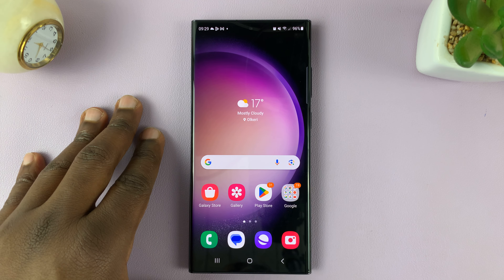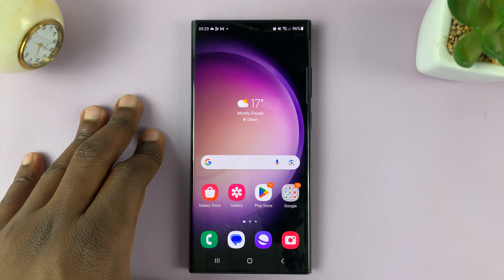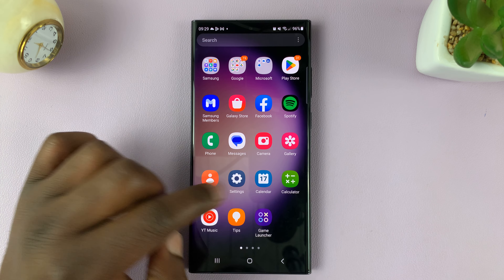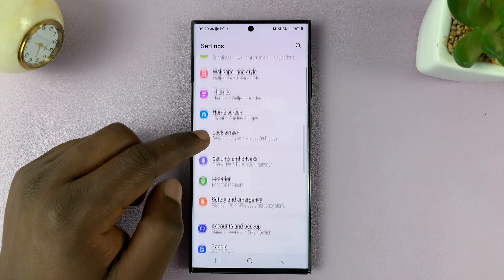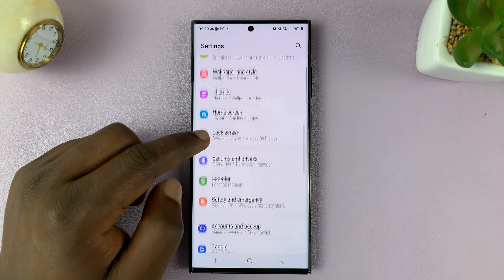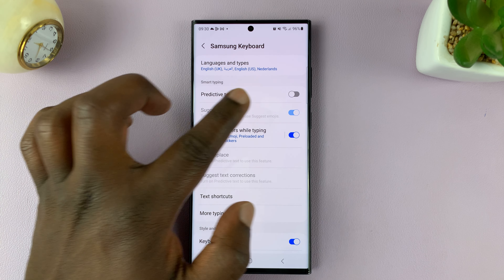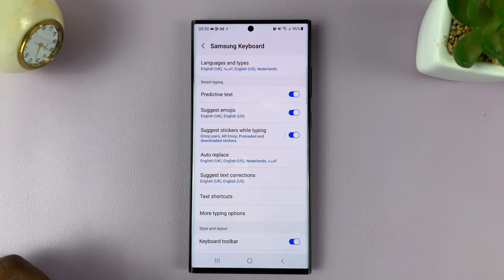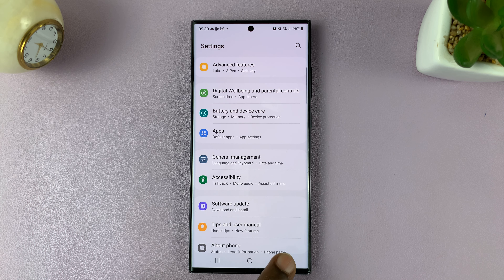How To Enable /Disable Predictive Text On Keyboard Of Samsung Galaxy S23's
Learn how to enable and disable keyboard predictive text on Samsung Galaxy S23, S23+, and S23 Ultra.

Predictive text, also known as auto-correct, is a feature on modern smartphones that aims to make typing faster and more accurate. It suggests words as you type, based on your previous inputs and commonly used phrases.

This can be a helpful tool, but some users may prefer to type without these suggestions. If you own a Samsung Galaxy S23 and want to know how to enable or disable predictive text on its keyboard, this guide will walk you through the steps.

How To Enable Predictive Text On Samsung Galaxy S23
Go to Setting
Scroll down and select General Management
Select Samsung Keyboard Settings
Find the Predictive Text feature
Tap on the toggle switch to the ON position to turn it on

How To Disable Predictive Text On Samsung Galaxy S23
Go to Setting
Tap on the toggle switch to the OFF position to turn it off

Galaxy S23 Ultra DUAL SIM 256GB 8GB Phantom Black:

Google Pixel Tablet:

Cell Phone Tripod Adapter